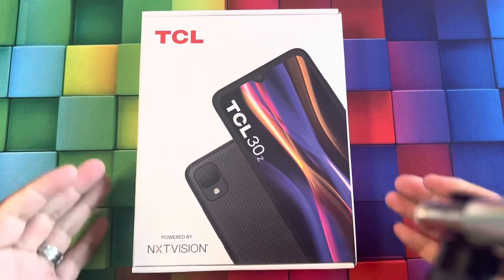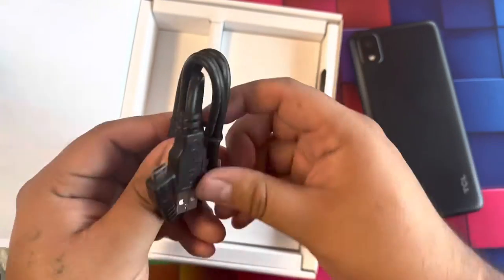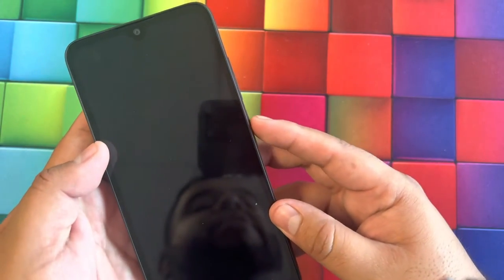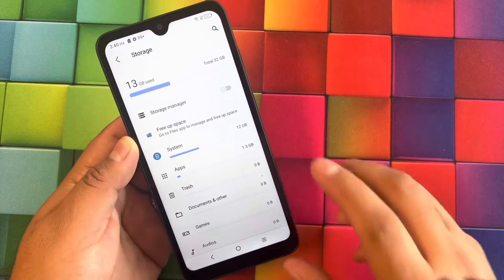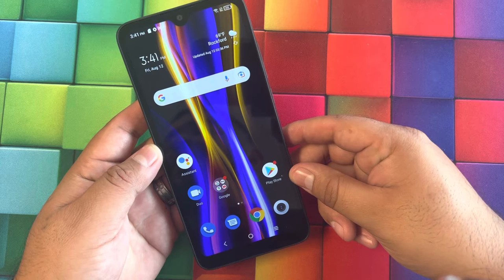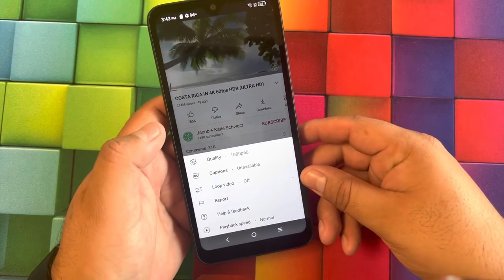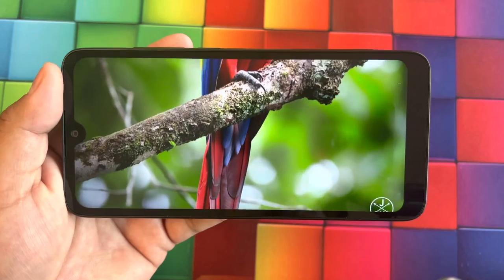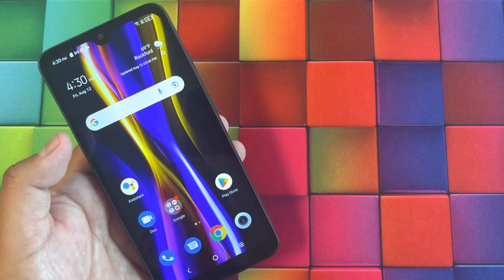TCL 30z Boost Mobile smartphone unboxing